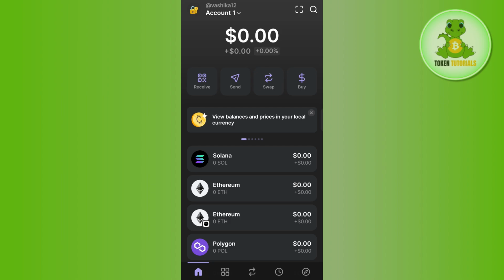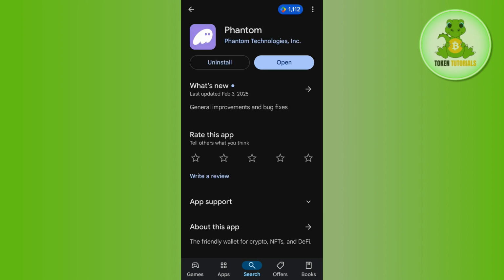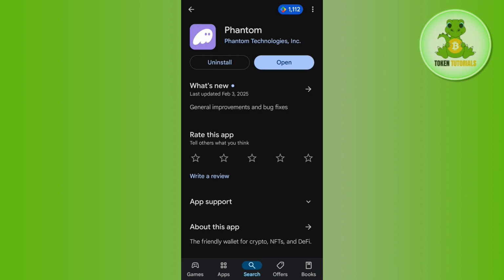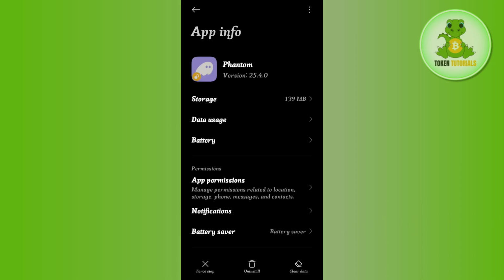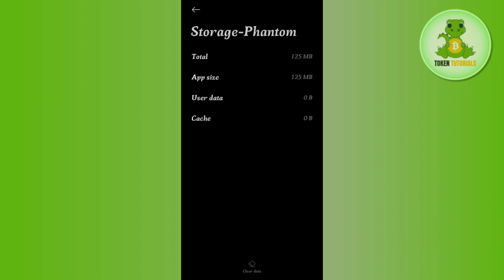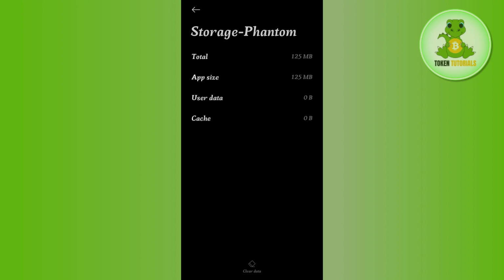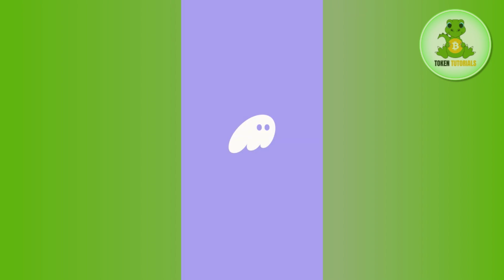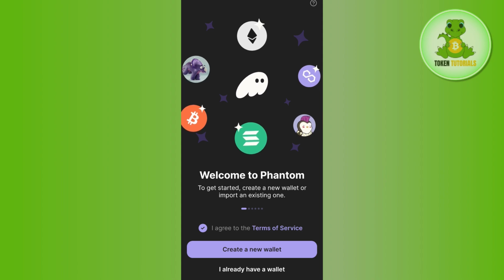How To Fix Phantom Wallet Failed To Authenticate 2025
Welcome to Token Tutorials! In this video, I will show you How To Fix Phantom Wallet Failed To Authenticate  2025.